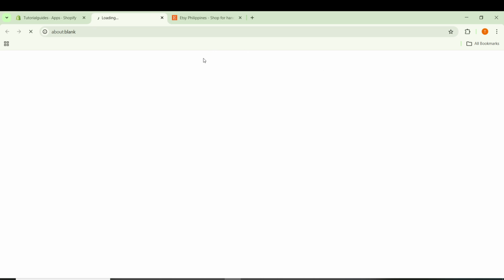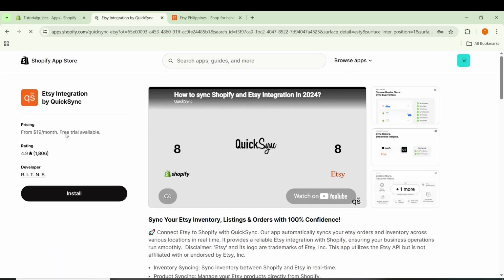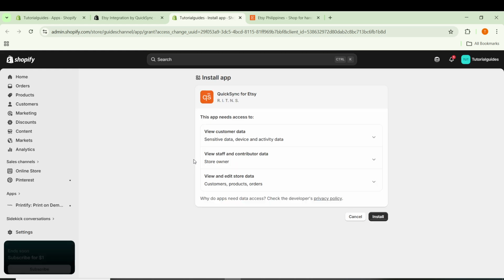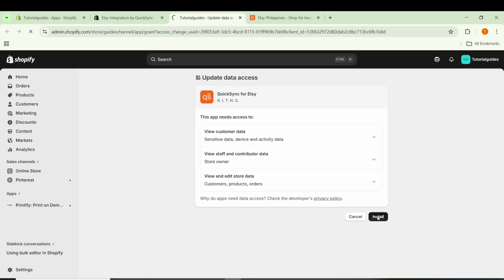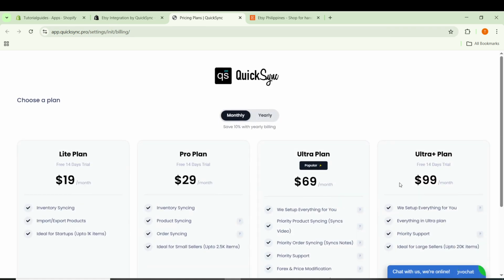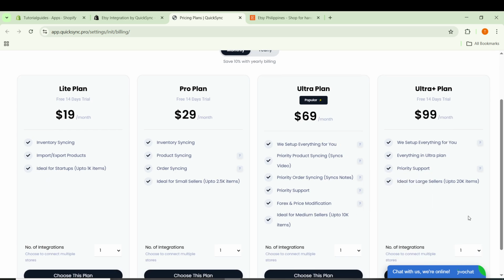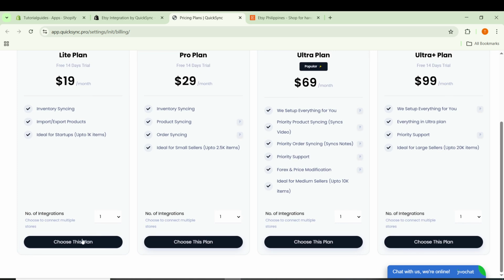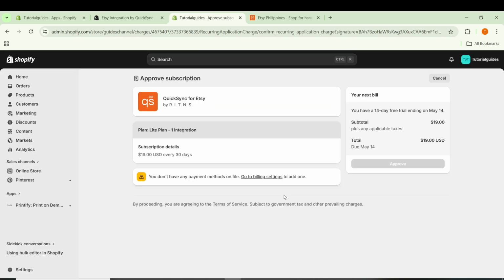How To Connect Shopify To Etsy [2026 Guide]